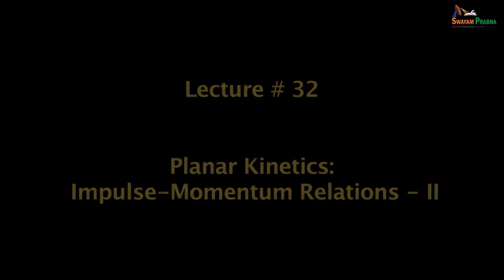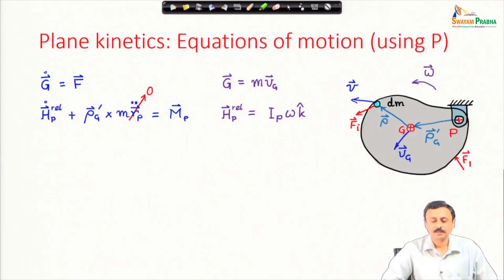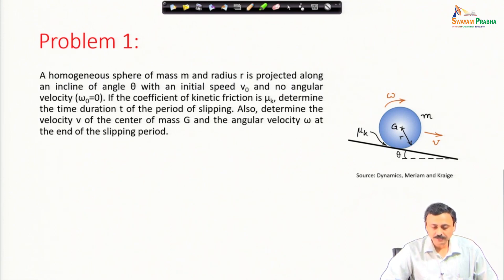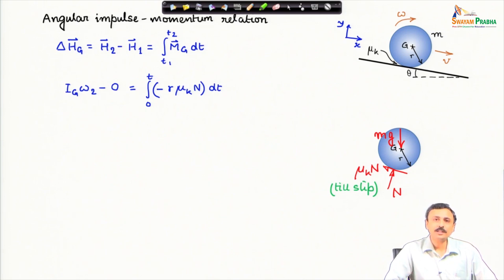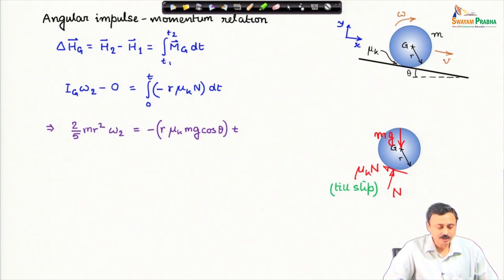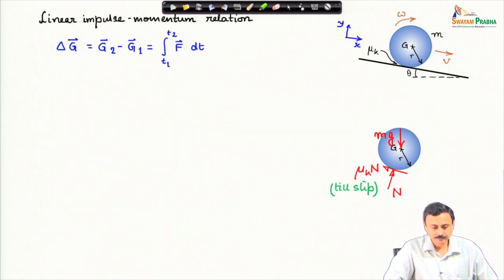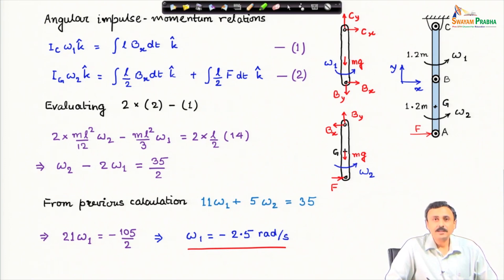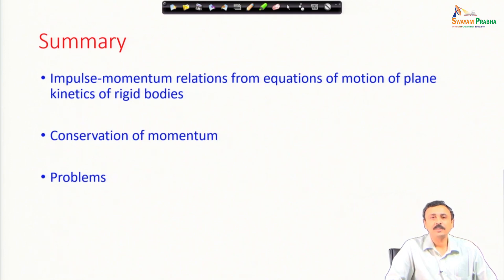Planar kinetics: impulse-momentum relations - II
Course: Advanced Dynamics